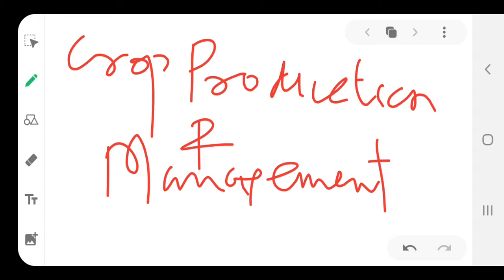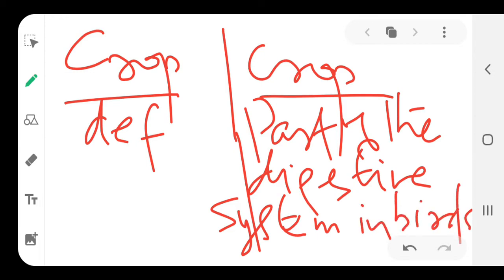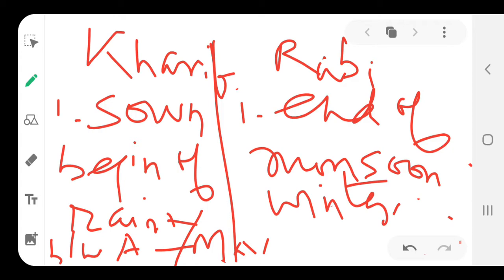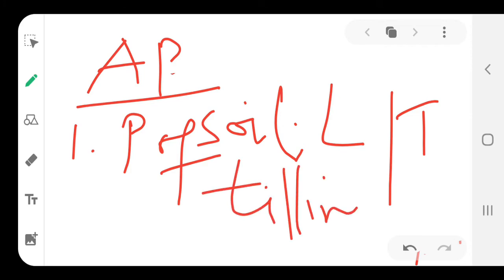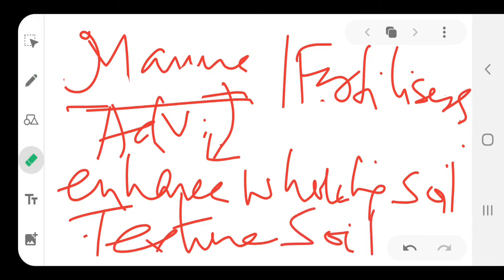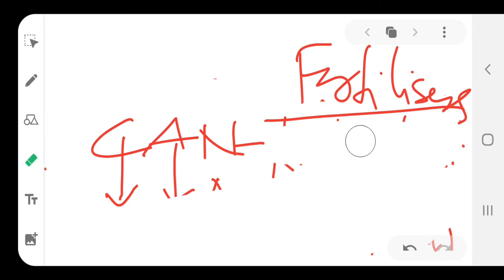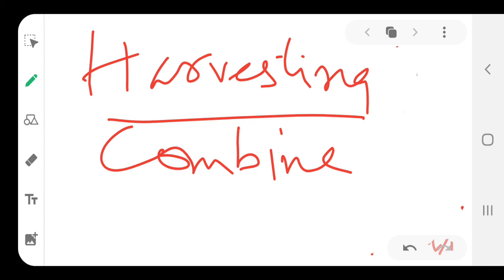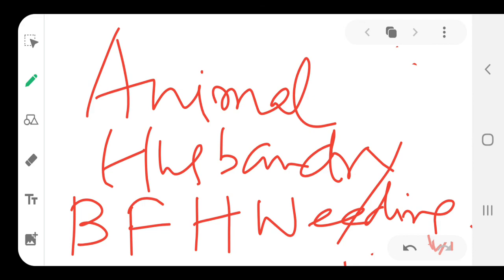Crop Production and management class 8